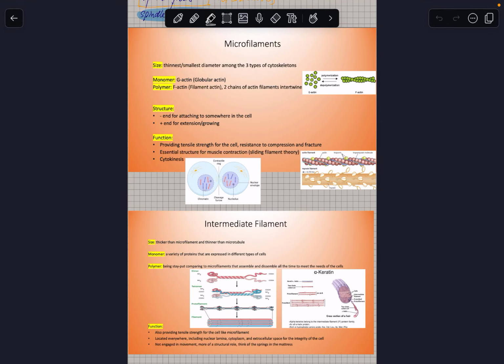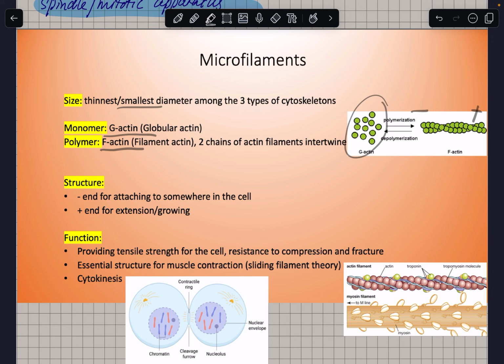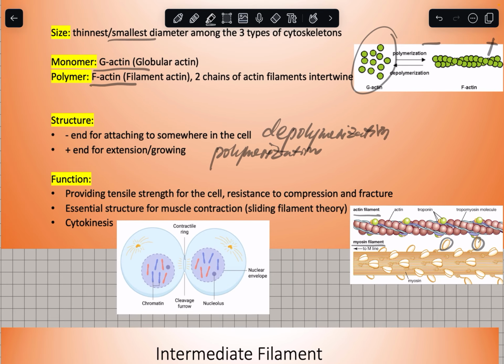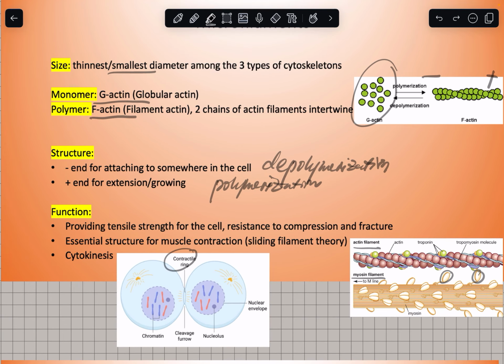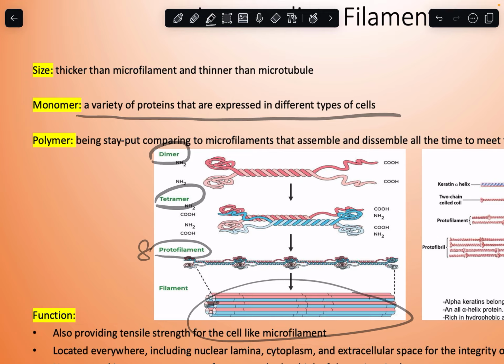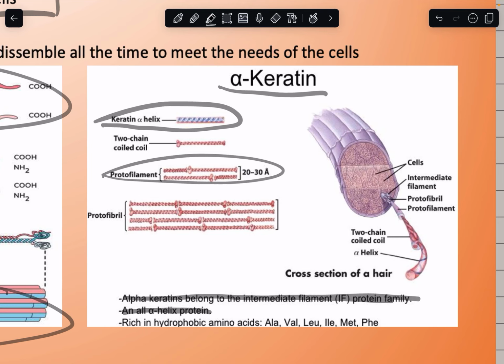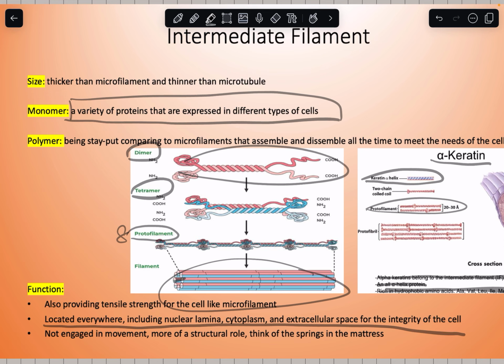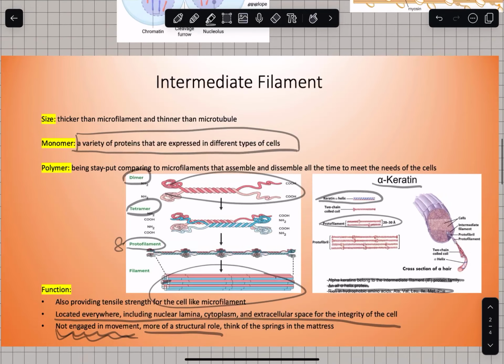MCAT - Microfilament&Intermediate filament|Cytoskeleton|Polymerization|Cell Structure|Cell Integrity